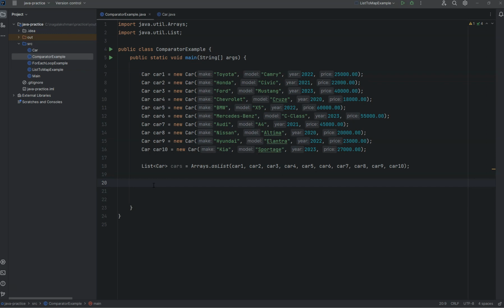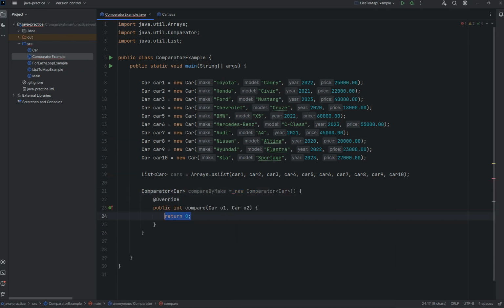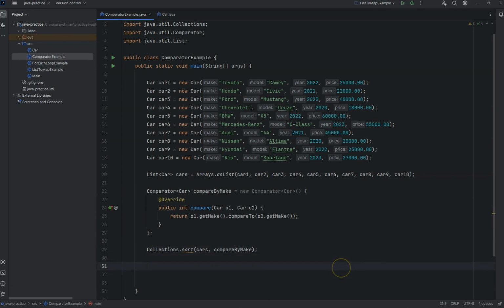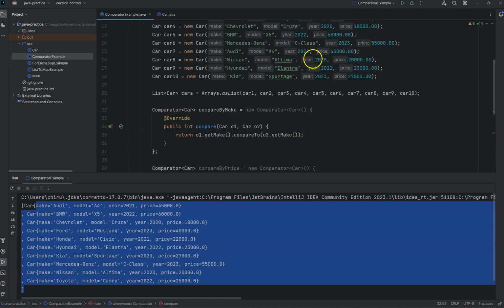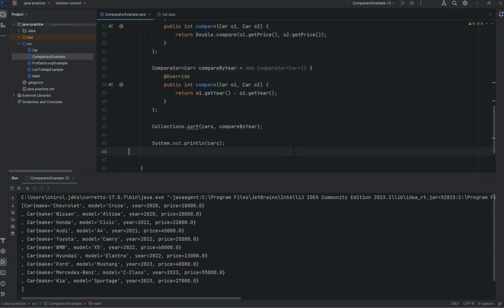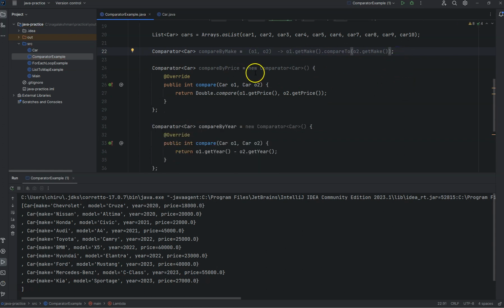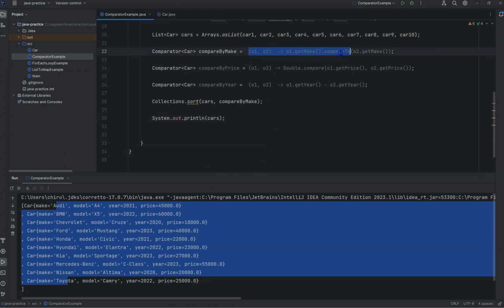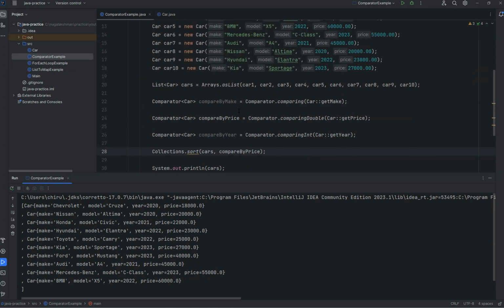Sorting List using Comparator with Lambda and Method reference, Java8+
This video explains how to sort list using comparator with lambda and method references in java8+